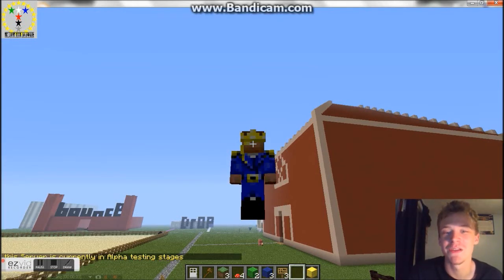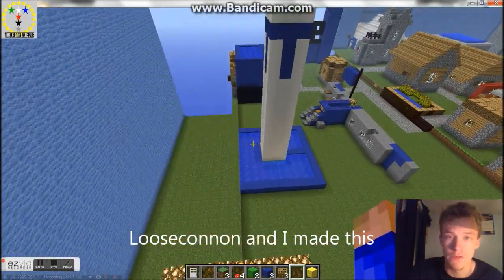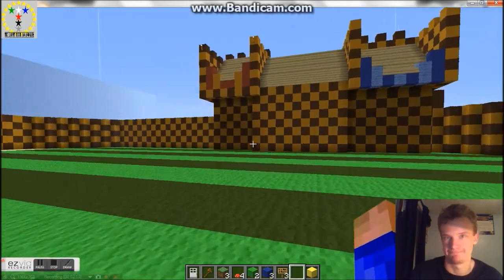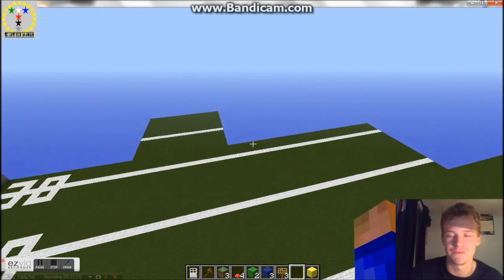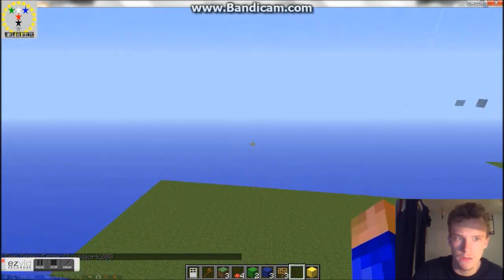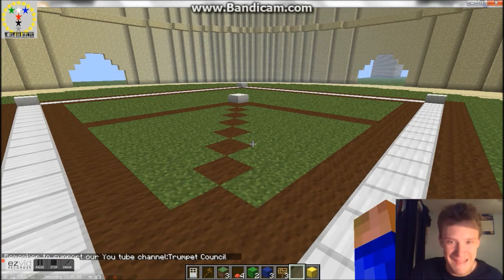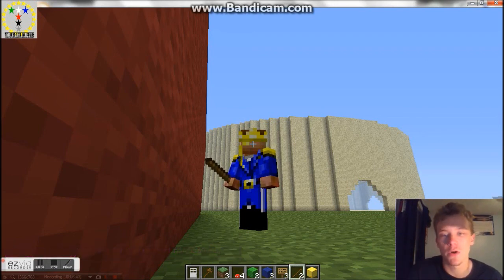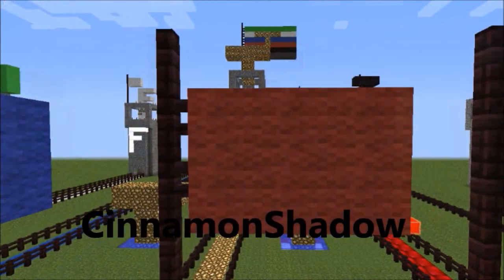Part 2 of Photo contest (bc no one did it)